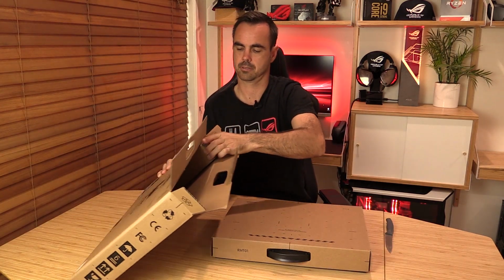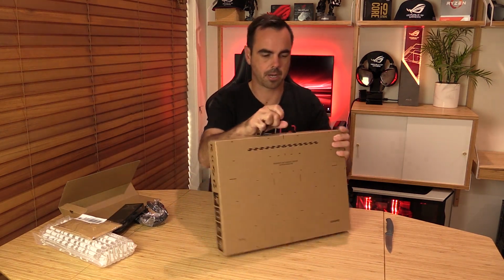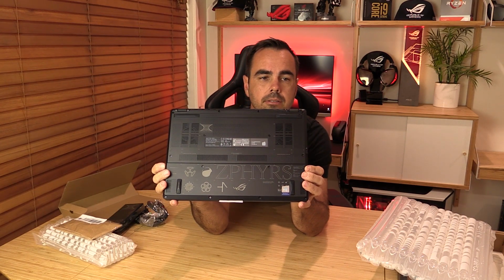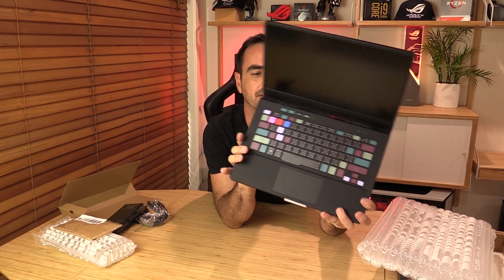ACRONYM ZEPHYRUS G14 Laptop Unboxing and First Look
This is an an exclusive unboxing and first look video of the Acronym Zephyrus G14.
Munich, Germany-based Acronym is a design agency known for futuristic streetwear clothing, who have now collaborated with the Republic of Gamers brand. The result is the Acronym Zephyrus G14. The outside features a custom design from longtime Acronym designer David Rudnick, while on the inside it packs an AMD Renoir R9-4900HS CPU, an Nvidia N18E-G1 RTX 2060 GPU, and a 60Hz, QHD Pantone-validated 14-inch display, 32GB of Memory and a 1TB NVME M.2 SSD.